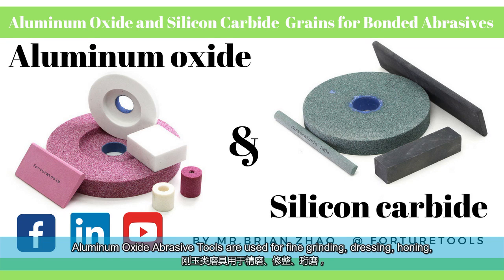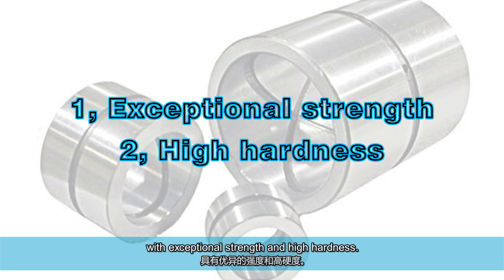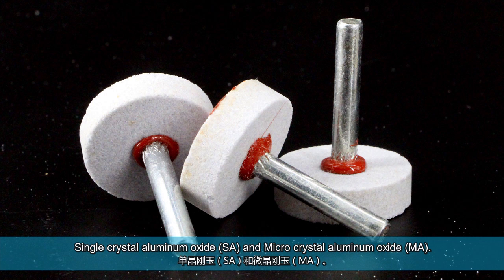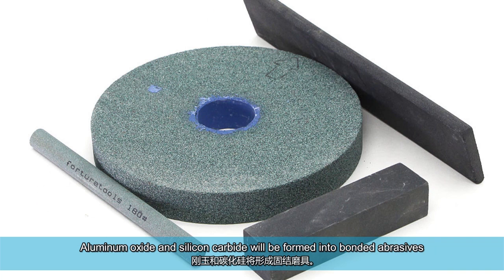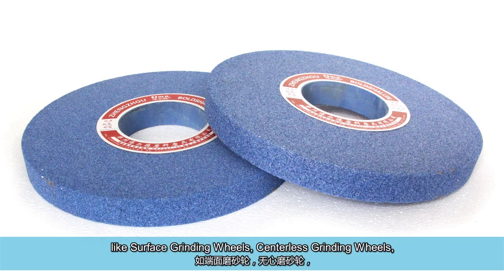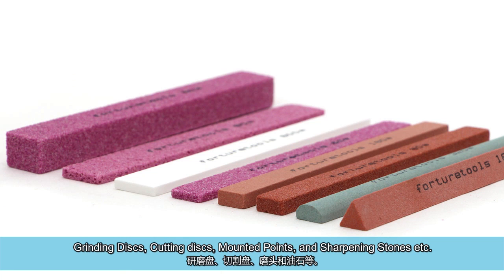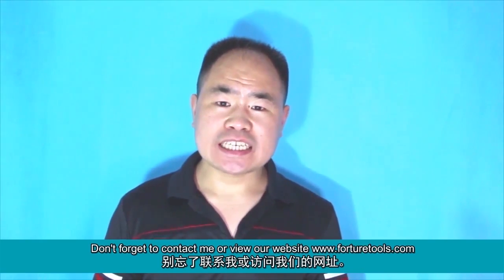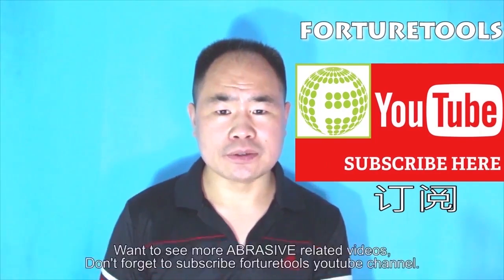Bonded abrasives Aluminum oxide and silicon carbide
Aluminum oxide and silicon carbide will be formed into bonded abrasives like Surface Grinding Wheels, Centerless Grinding Wheels, Cylindrical Grinding Wheels, Internal Grinding Wheels, Grinding Discs, Cutting discs, Mounted Points, and Sharpening Stones etc.